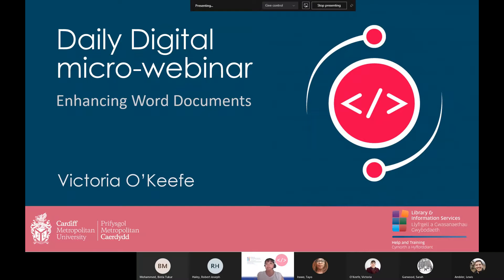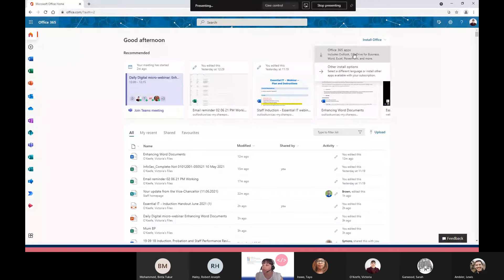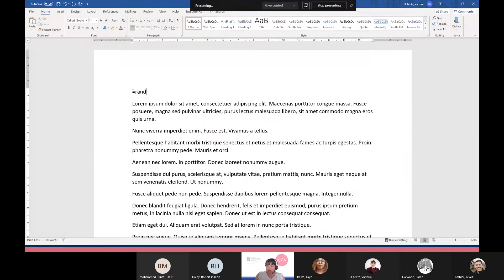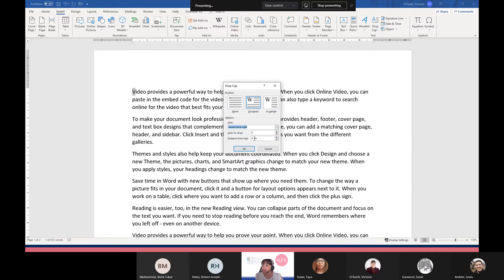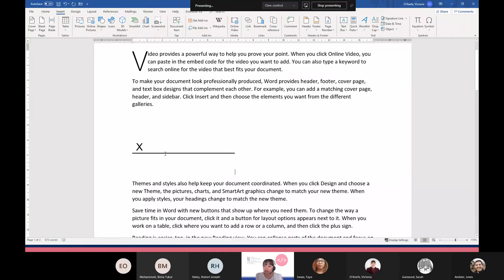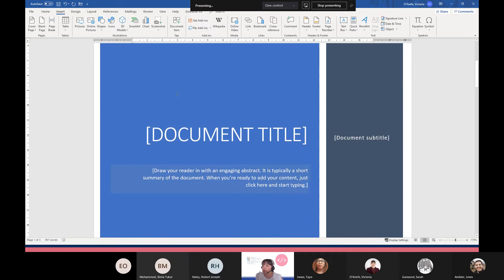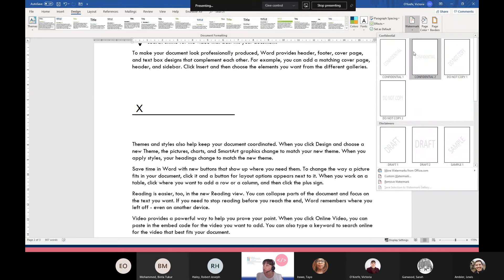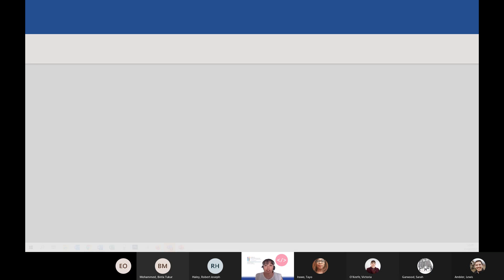Daily Digital micro webinar: Enhancing Word Documents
There are many tools in Word that can enable you to quickly enhance your documents.

This micro-webinar will demonstrate how to create not only stylish, but useful documents by adding a drop cap, signature, cover page, theme and watermark feature.

This micro-webinar is part of the Daily Digital series: your daily dose of digital skills hints and tips.